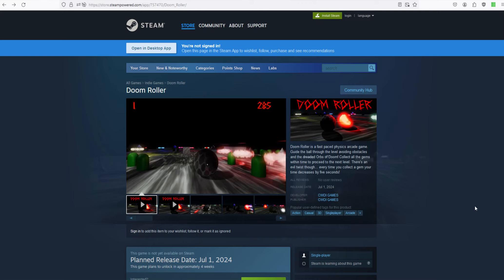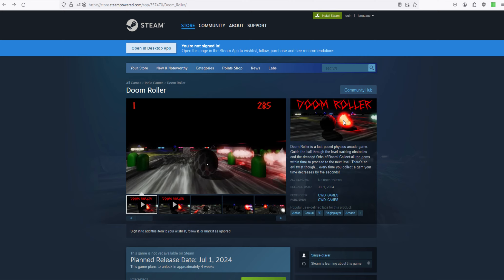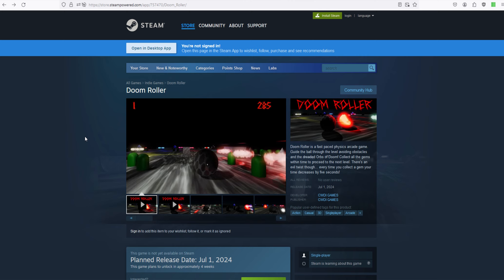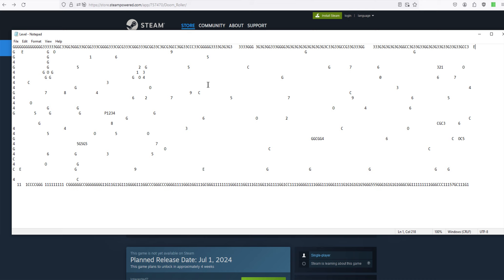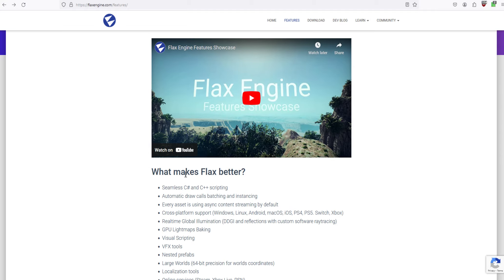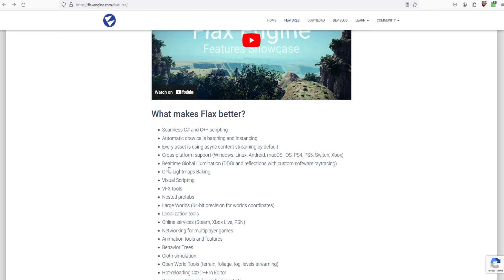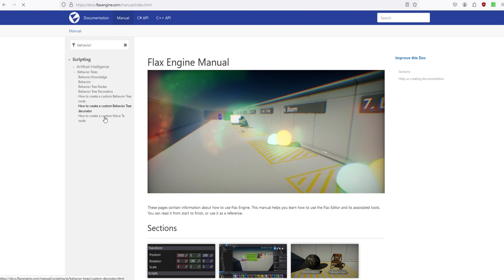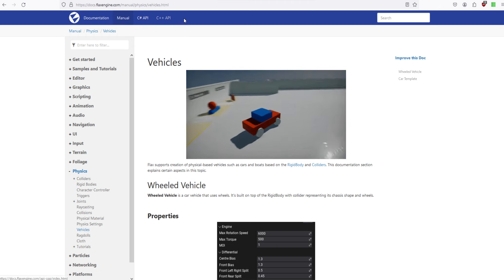Doom Roller Release Date Changed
The release date on Steam for Doom Roller has been changed to July 1st, 2024. I'm using the Flax Engine to make Doom Roller. You can use the Flax engine to create games for windows,mac,mobile,and consoles. You can use c#, c++, and visual scripting. The Flax engine also utilizes ai behavior trees and nav mesh navigation. The Flax engine even has documentation on how to make games with vehicles.